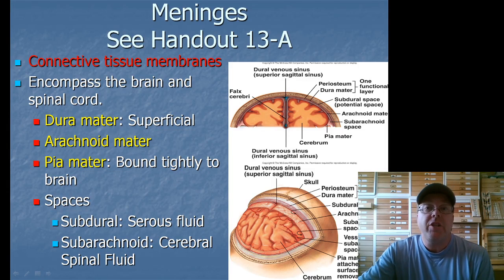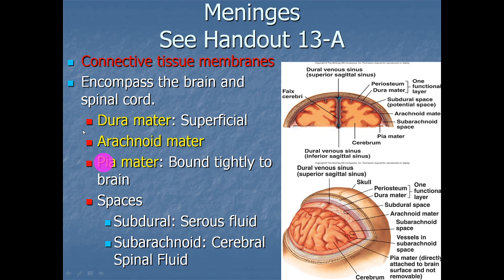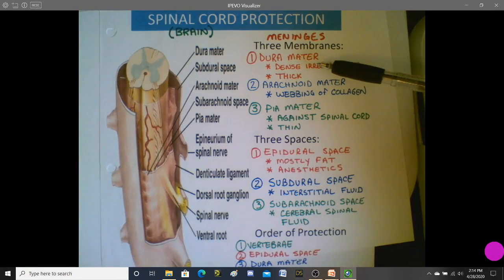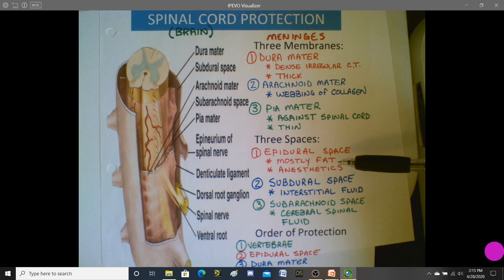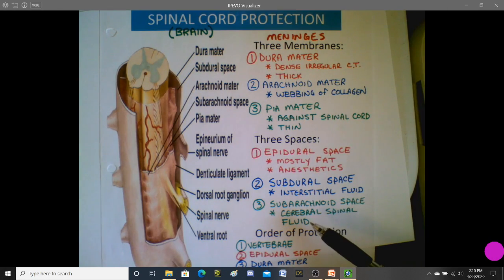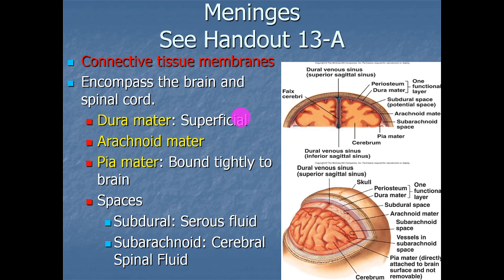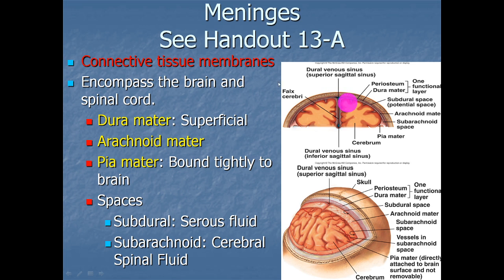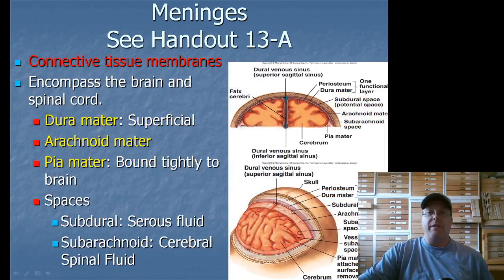11Handout 13 A BRAIN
Brain, Meninges, Dura Mater, Arachnoid Mater, Pia Mater, cerebral spinal fluid, Sub-Arachnoid Space, Epidural space